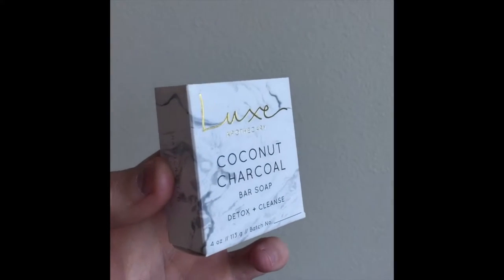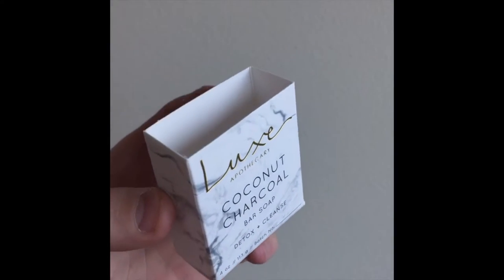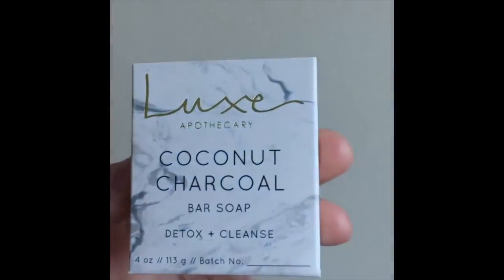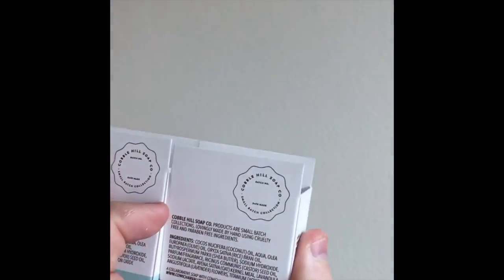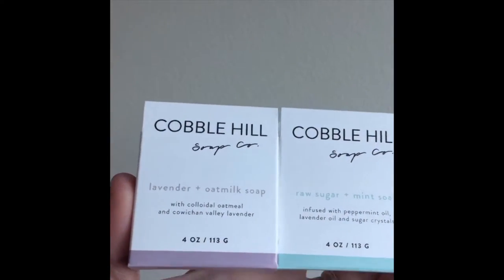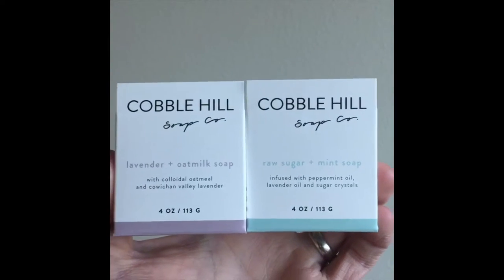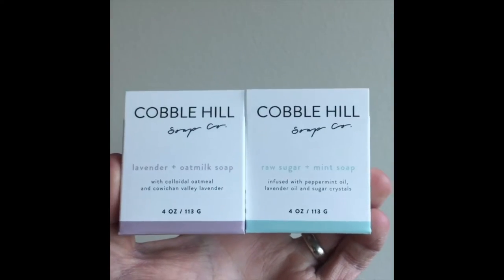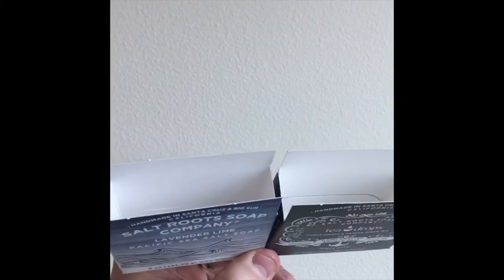Holster Soap Boxes from YourBoxSolution.com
Custom printed holster soap boxes from YourBoxSolution.com. Upgrade your soap bar packaging with our multiple finishing options and bulk discounts on versions. Proudly made in the USA.